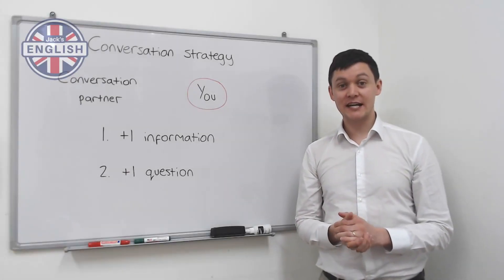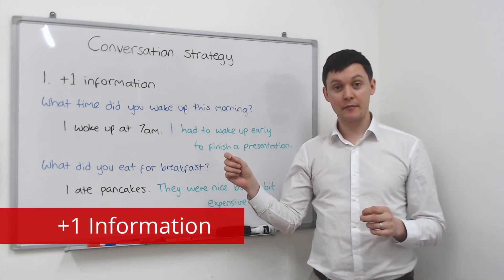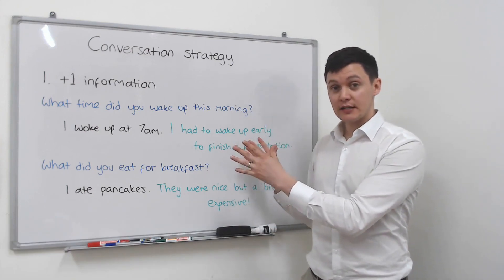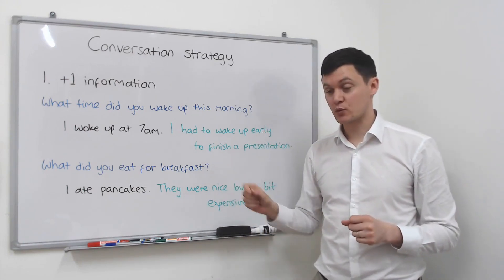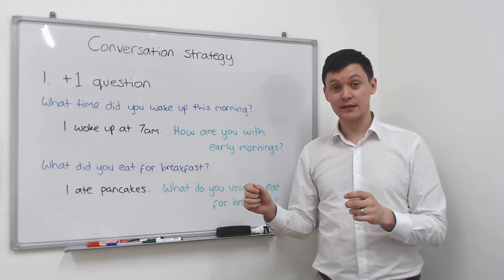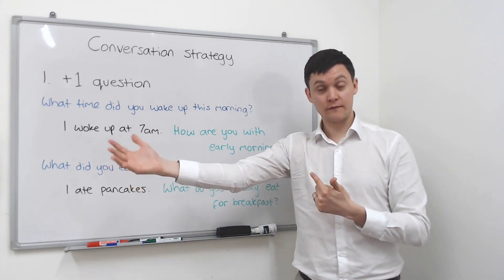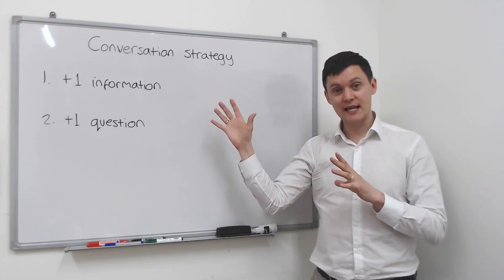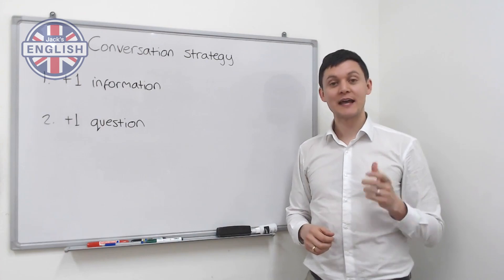English Conversation Strategy - Part 2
Back with part 2 of our conversation strategy lesson! In this two-part lesson, we look at some strategies you can use to have more interesting conversations in English. Now it's time to focus on what we can say to be more interesting in a conversation!